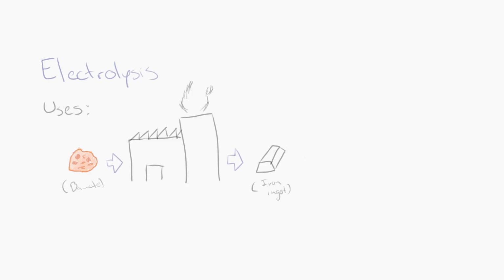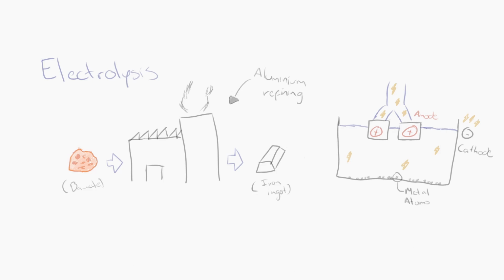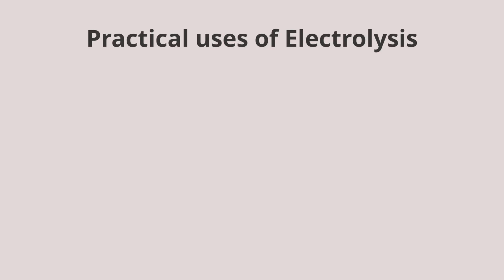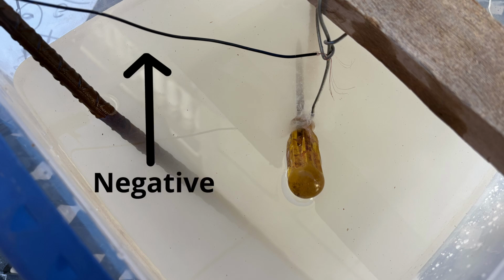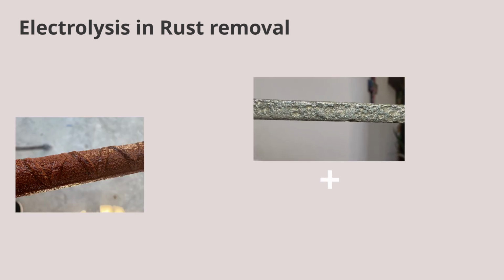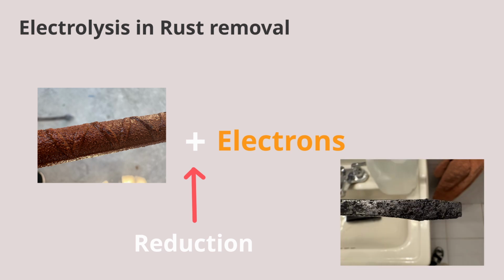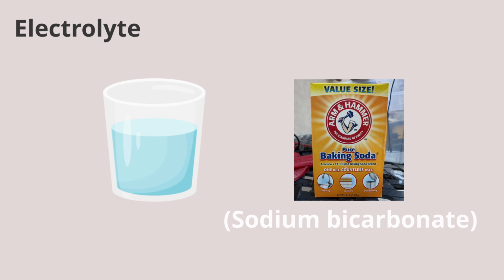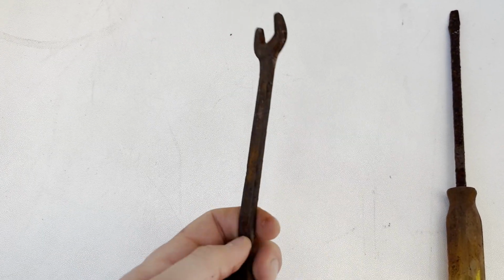Electrolysis - How It Works and De-rusting Iron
How does electrolysis work? - How can you use it to de-rust an antique or other rusted iron objects.
School project.
Sources:
-BBC. (2024, March 7). Electrolysis of ionic compounds . BBC News.
-Greene, J. (2022). Electrolysis. Salem Press Encyclopedia of Health.
/login.aspx?direct=true&db=ers&AN=87321956&site=eds-live